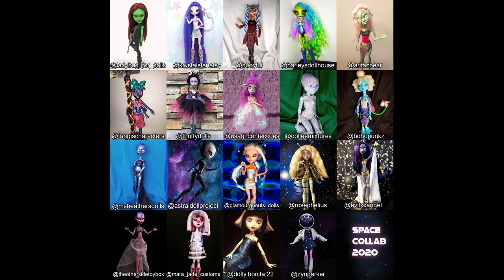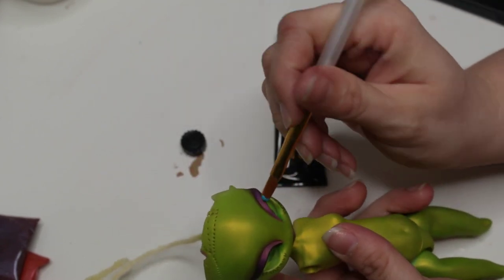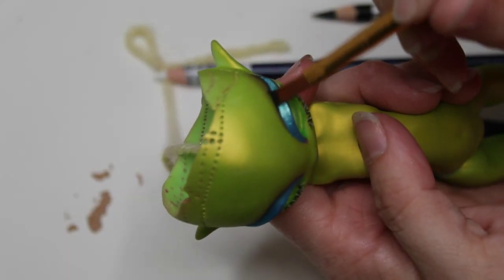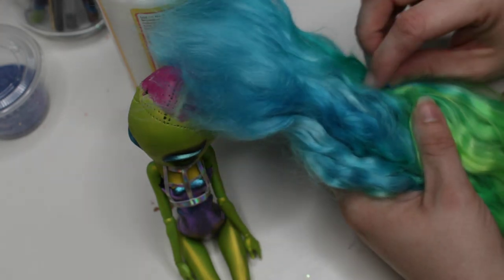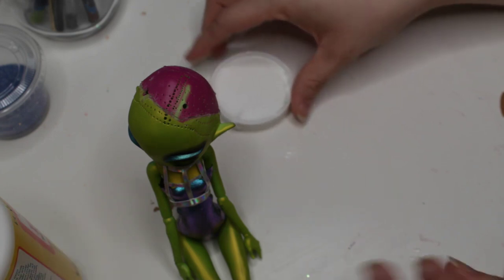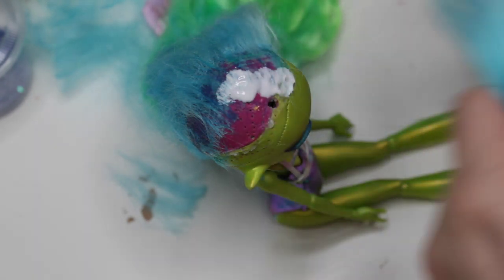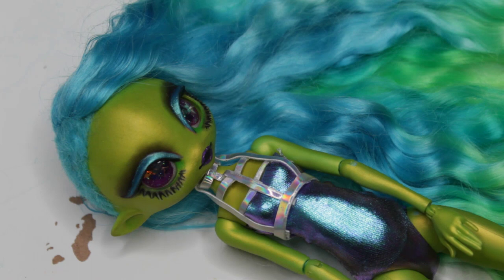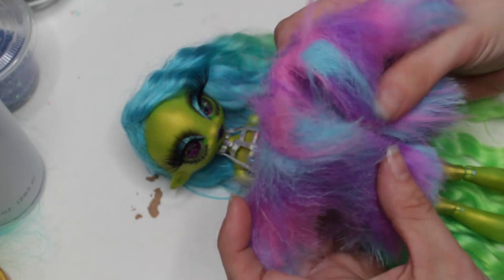Space Collab 2020 Alien Doll Repaint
This is a doll I put together for the Space Collab hosted by Astraldollproject and Dolleemixtures. I really had fun participating in the collab and I would definitely do it again. If you search for spacecollaboration2020 on Instagram you can find everyone's amazing artwork.

Supplies
Mr.Super Clear UV Flat Cut
Artezta Watercolor Pencils
Arteza Metallic Acrylic Paints

Folkart Color Shift Acrylic Paint in Green Flash ( this is the color i used to airbrush the body)
Mod Podge
Super Glue

Millenials
Sunday
Depart
Don't Go (Rumblestep)
Ethereal Space
Once Again ( Original Rumblestep mix)
Silence Awaits
Start to Grow (mix)